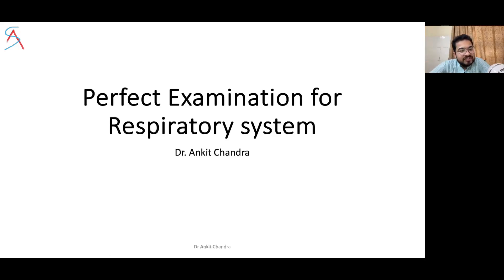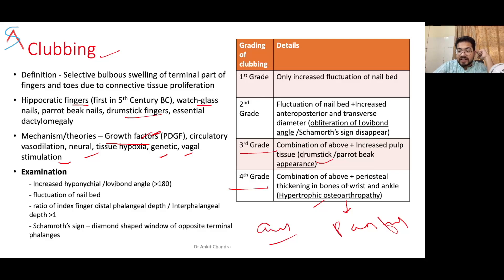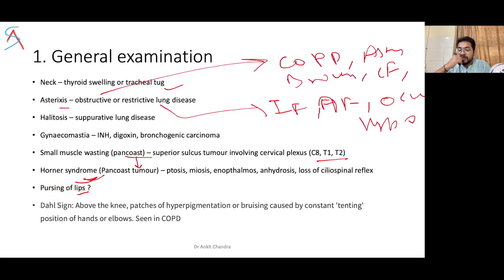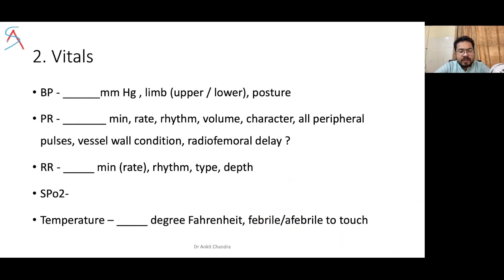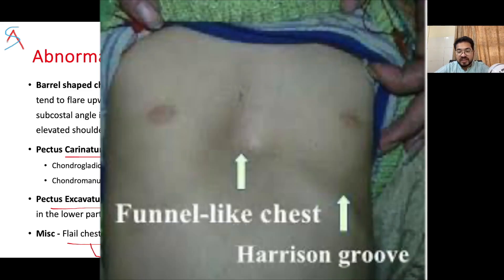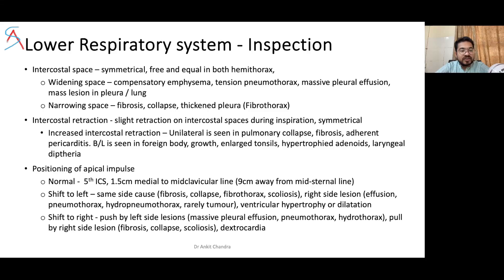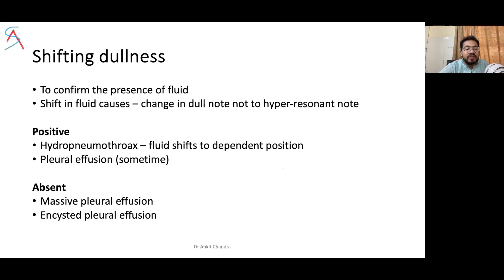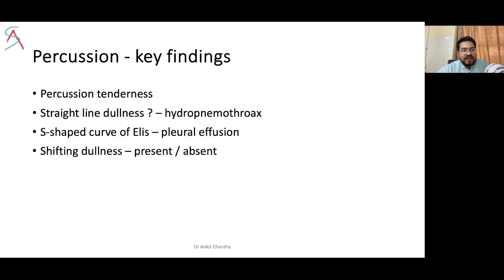Respiratory System Examination in General Medicine || Dr Ankit Chandra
Here is Dr Ankit Chandra (MBBS, MD) to share his clinical knowledge of respiratory system examination in General Medicine. We will also discuss common diagnosis findings like TB, COPD, Pneumonia, pleural effusion, emphysema, etc.

📍To buy a question bank (List of Important questions) for MBBS students for General Medicine; including Psychiatry and Dermatology
📍To buy question bank for other subjects